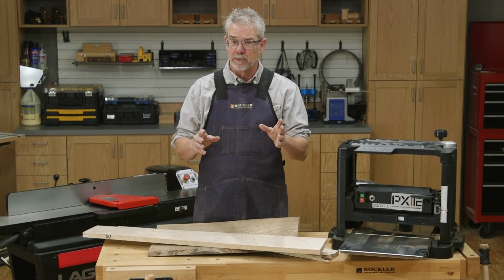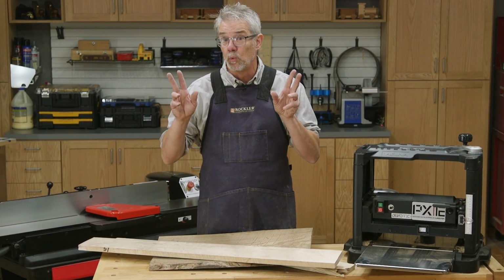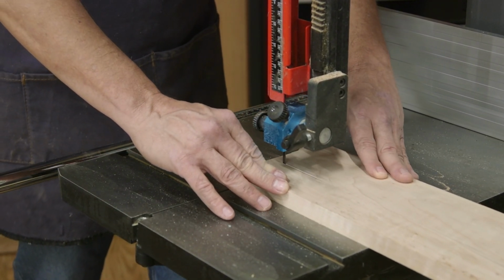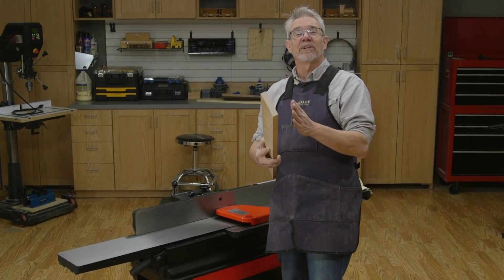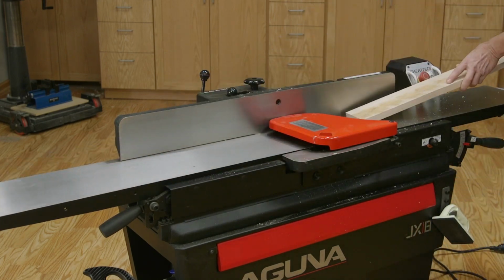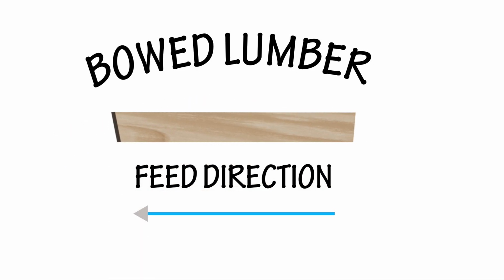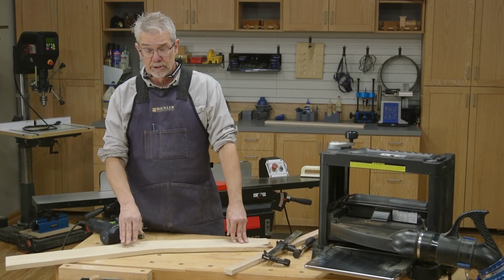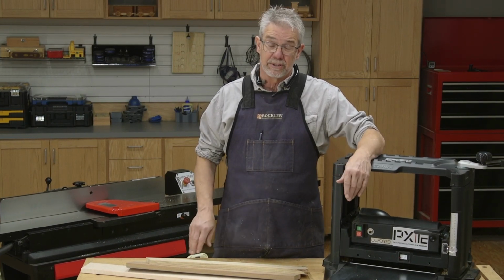Dealing with Distorted Lumber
Rob Johnstone explains four distortions to look for in lumber and how to deal with each of them using the Laguna PX|12 Benchtop Planer and Laguna JX|8 Jointer to get the most out of the wood.